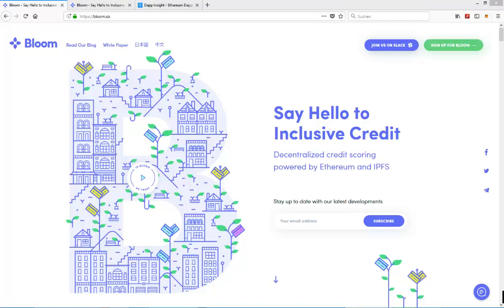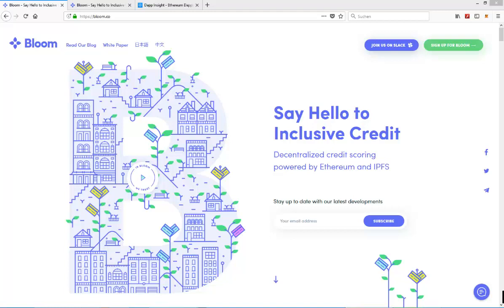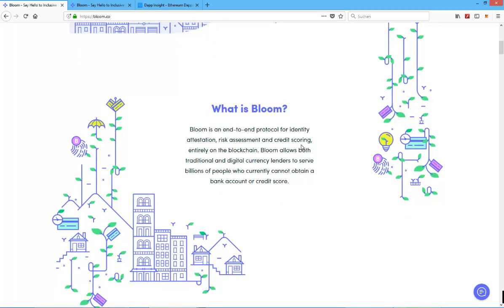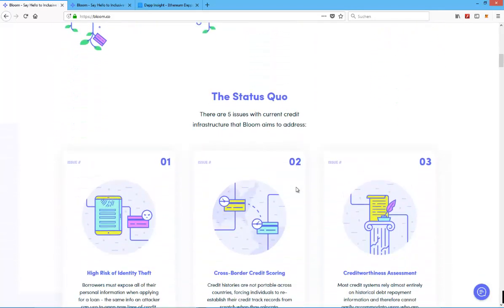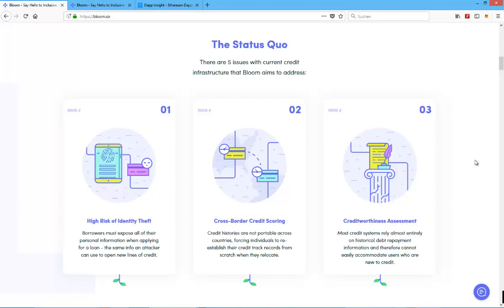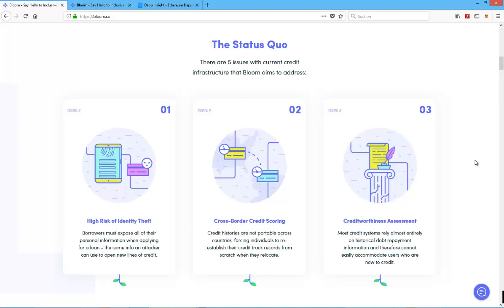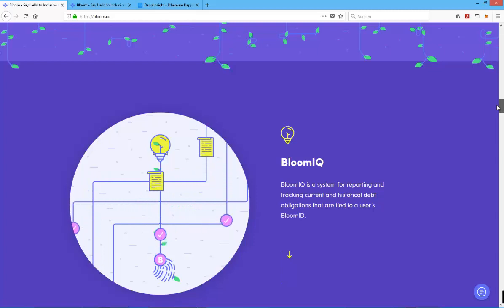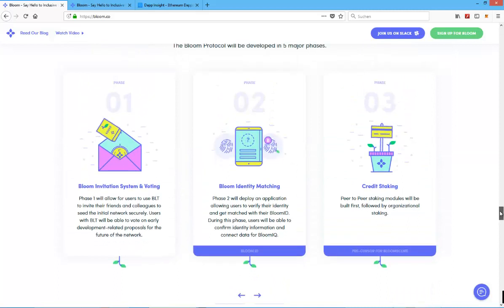Bloom - Decentralized Credit Scoring on the Ethereum Blockchain? - Crypto DApps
This is going to be a bit of a different video. Today I am taking a first look at an Ethereum DApp called Bloom. This decentralized app wants to revolutionize credit scoring, identity attestation and risk assessment by making it transparent and accessible for both lenders and those who want to receive a credit. Find out more about it here:

The dapp will run on the Ethereum blockchain and has a great use case in my opinion because it makes credits available for the masses who are not eligible for one under the current system.

What do you think about this DApp, do you think it is useful? Do you think it has potential?
Do you like me to keep reviewing other DApps that aren't solely game focused?